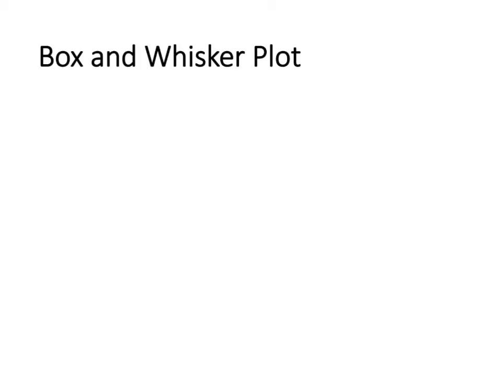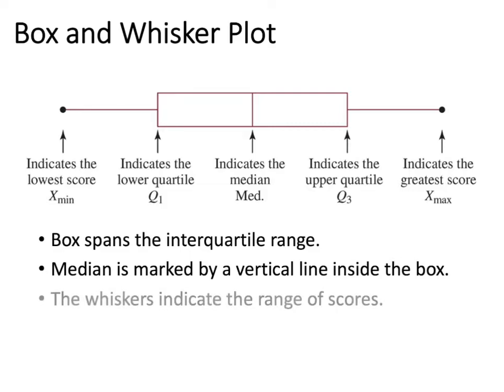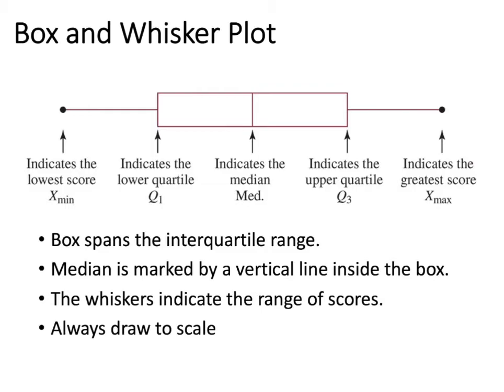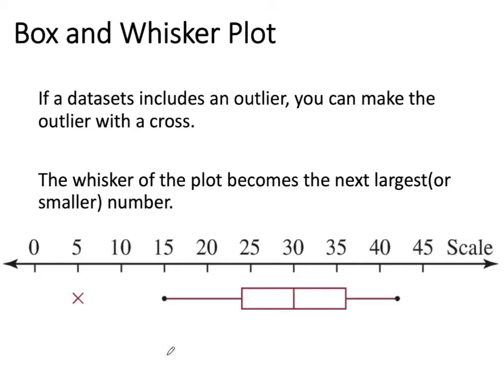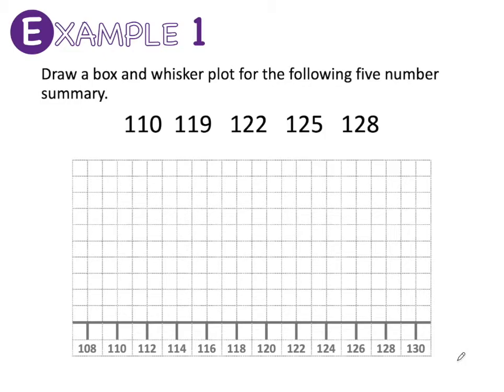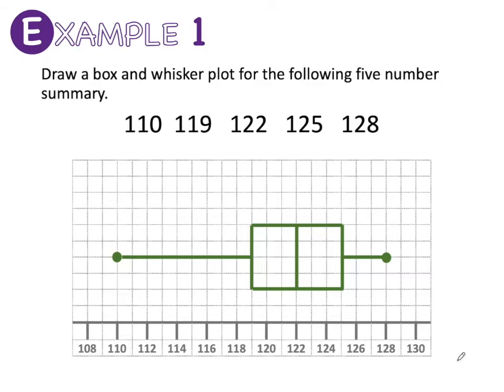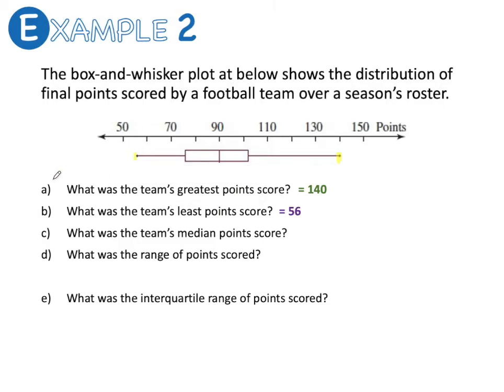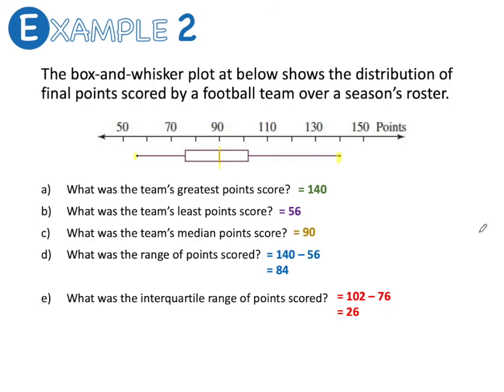Box and Whisker Plots